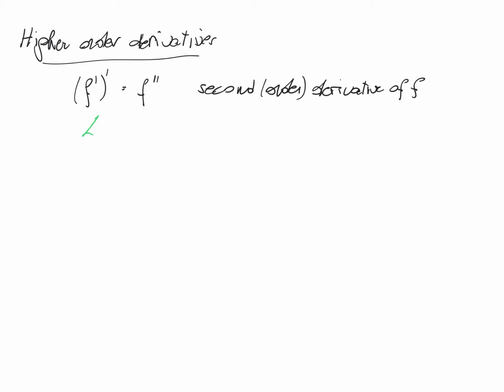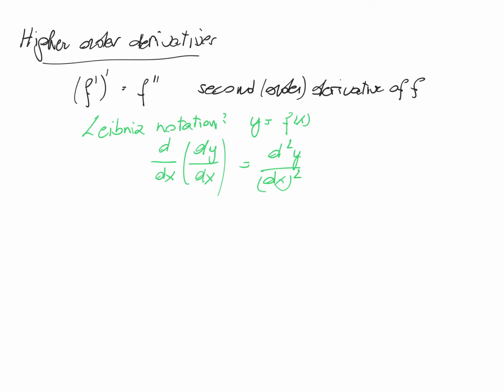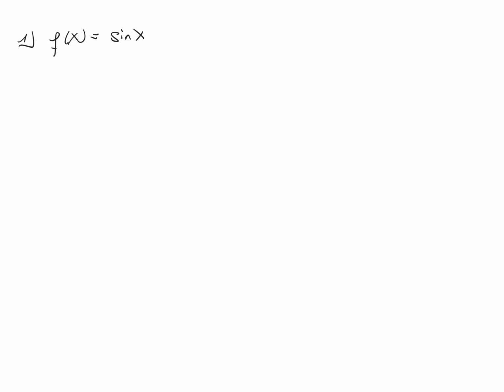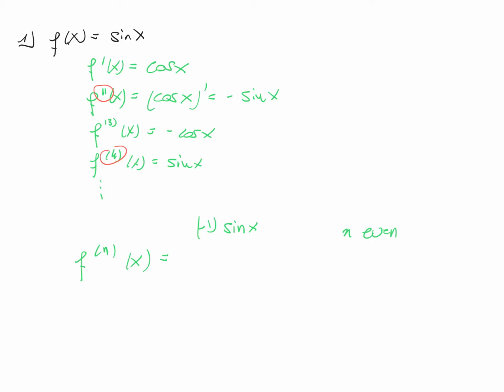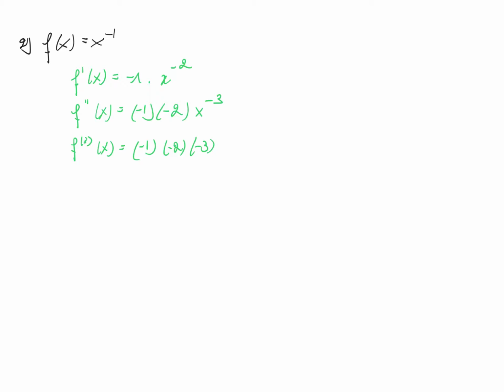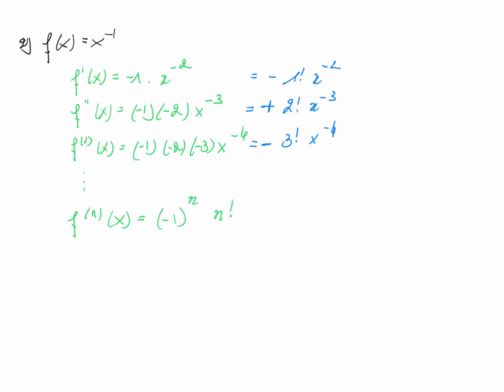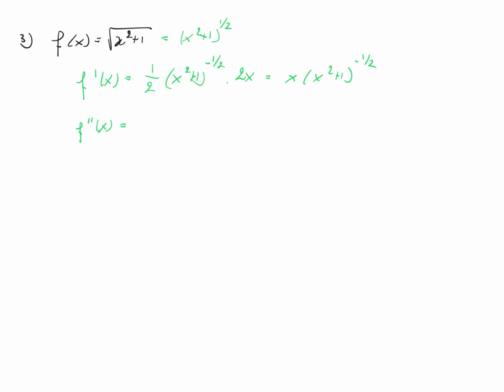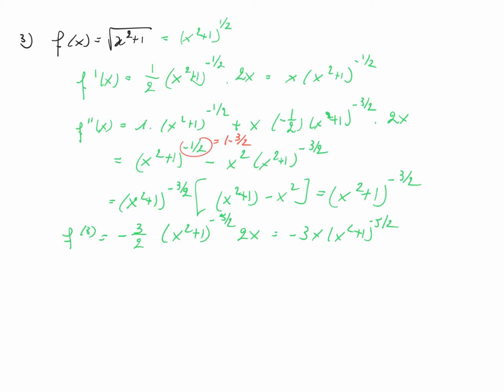Math1_20201012_1